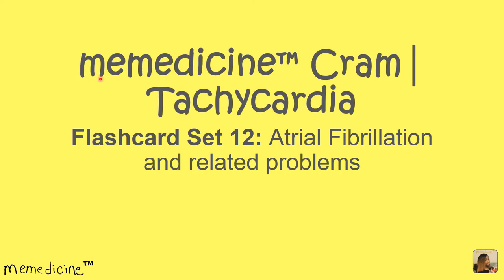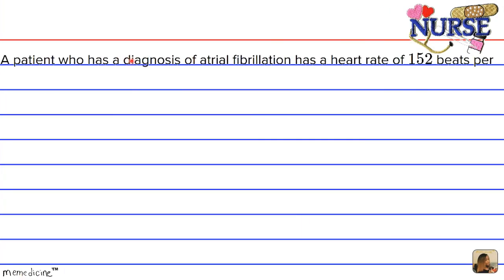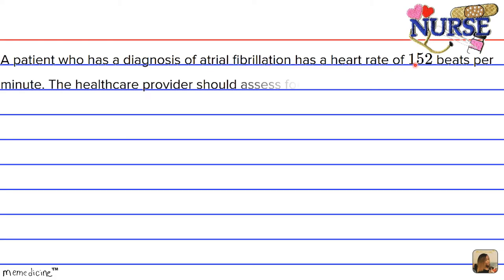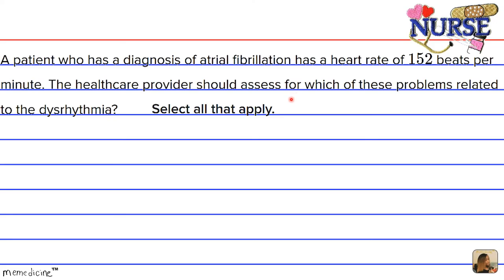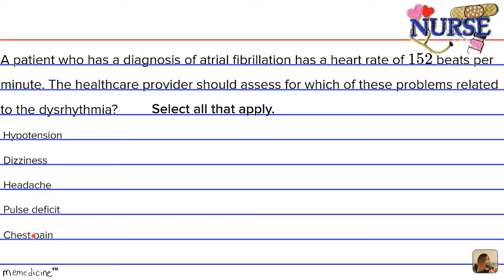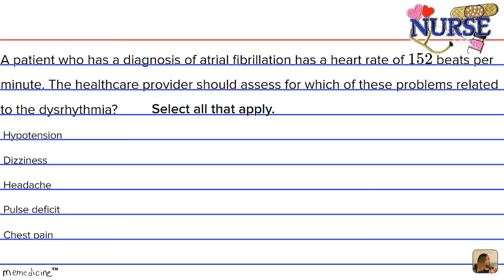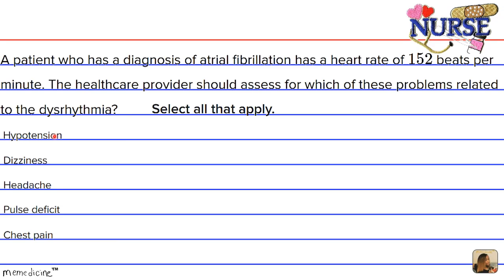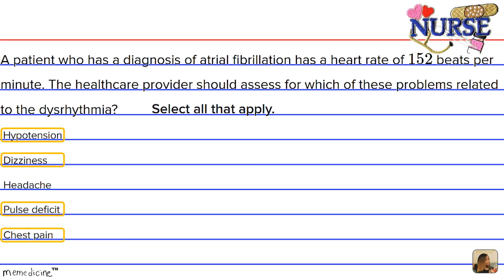memedicine™ Cram│ Tachycardia│ Flashcard Set 12│ Atrial Fibrillation and related problems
These flashcards:
Present a hypothetical atrial fibrillation scenario (commonly encountered in certain licensure exams for some healthcare providers).